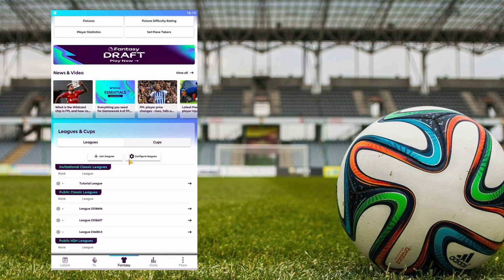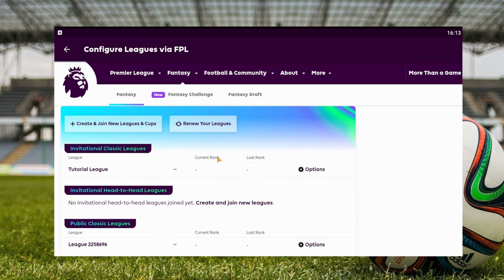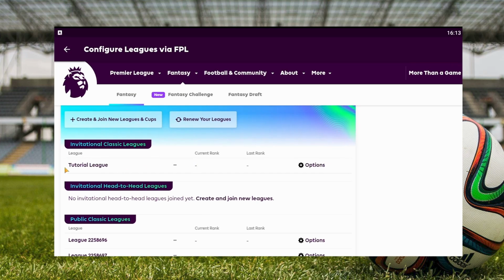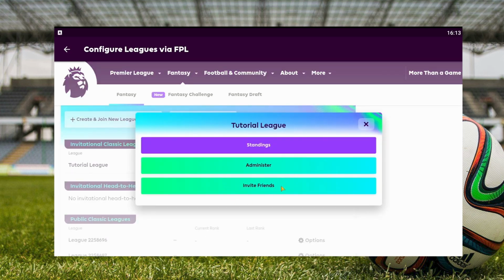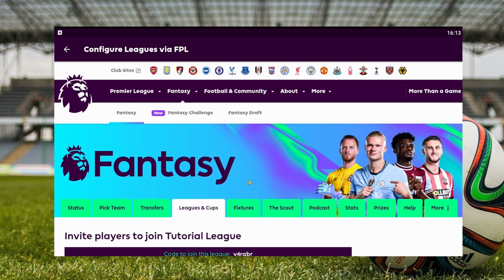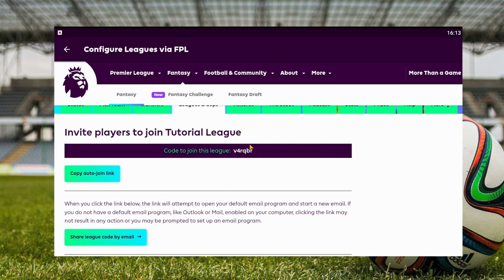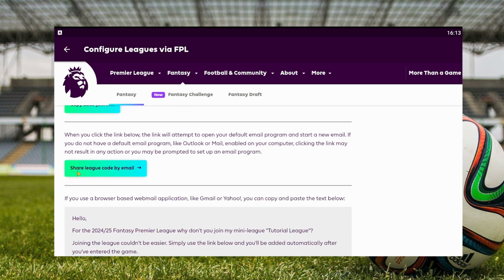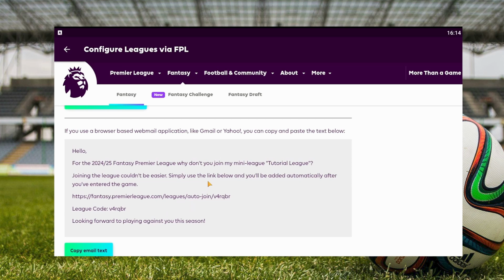How to Invite Someone to FPL League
In this quick tutorial I explain, how to invite friends to Fantasy Premier League.